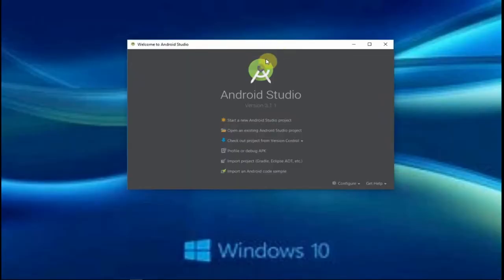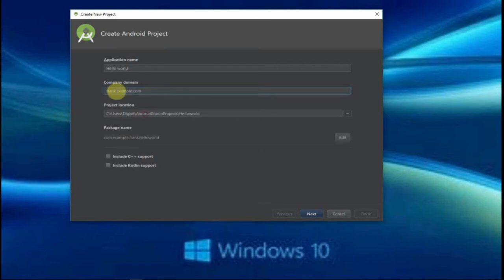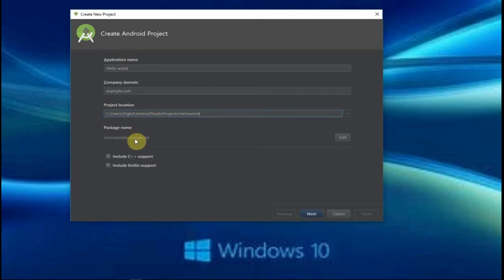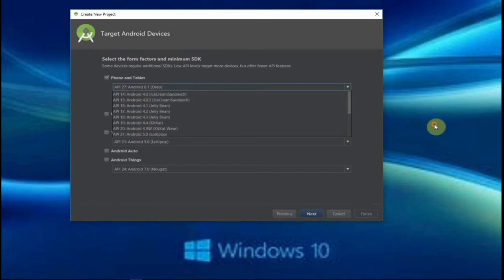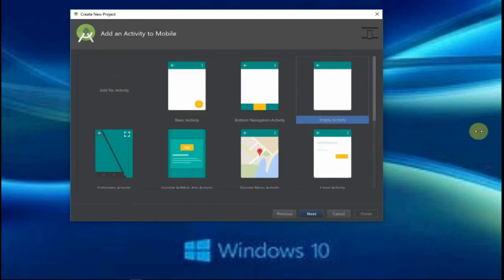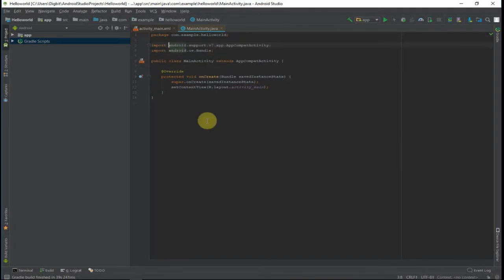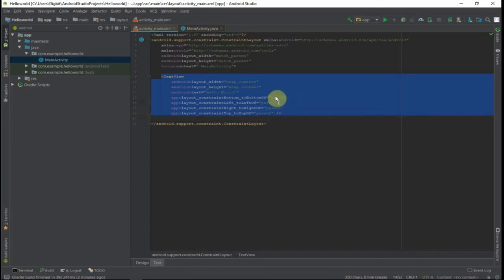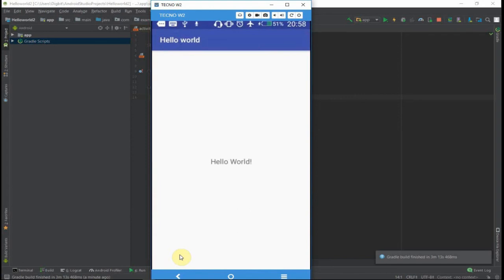Android First project Hello world